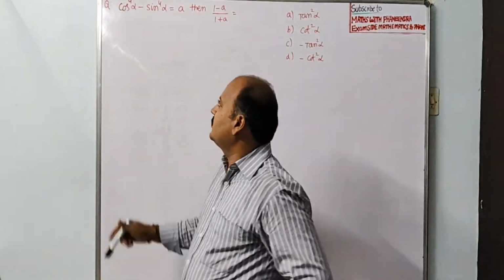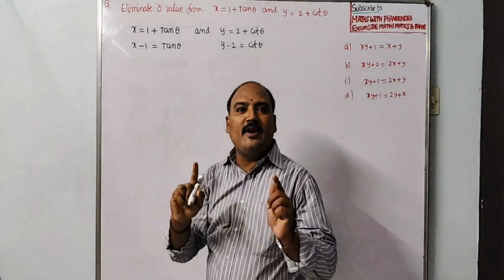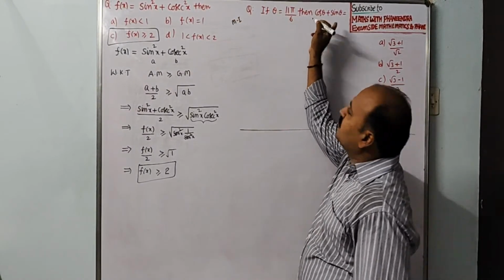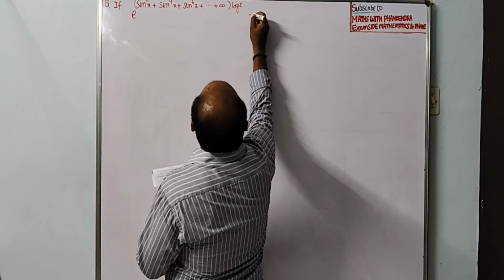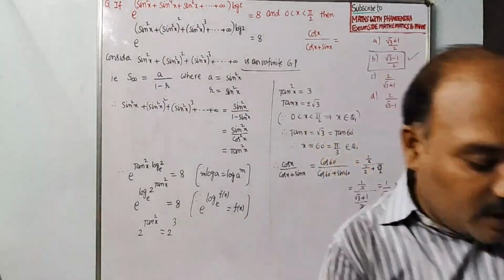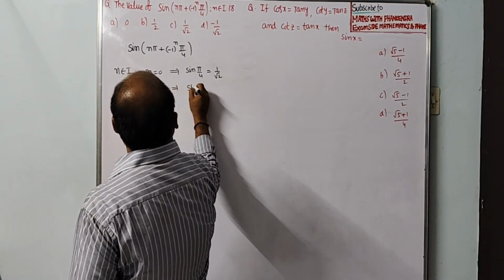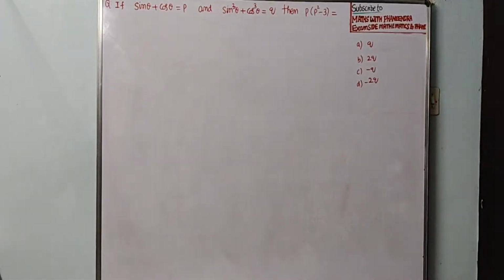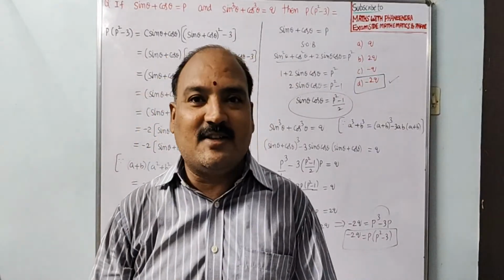trigonometricalidentities trigonometryclass10 trigonometry iitfoundation